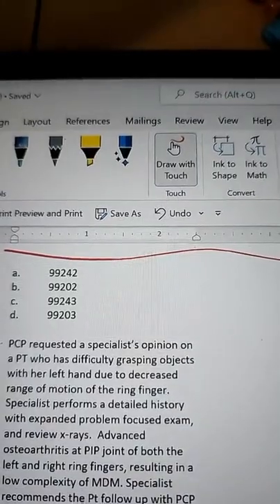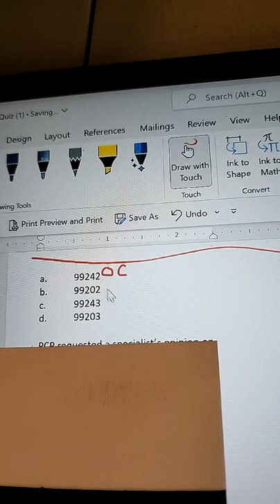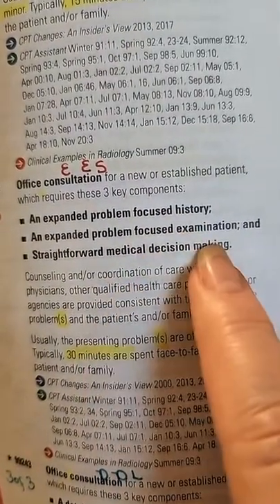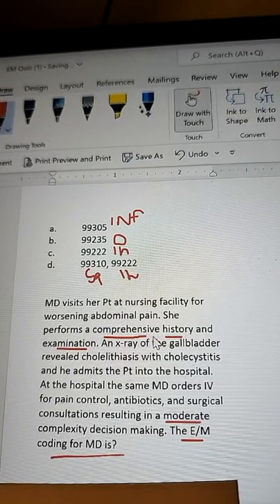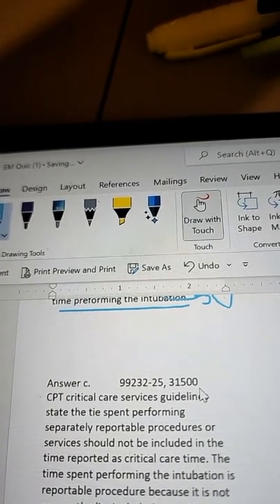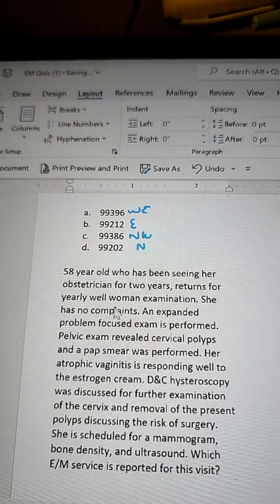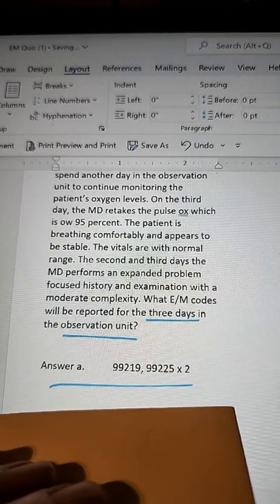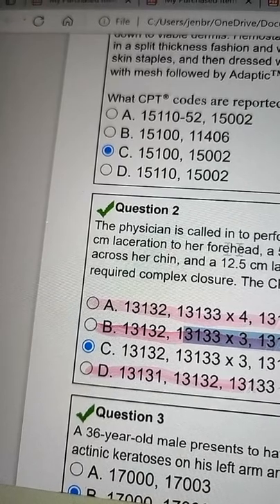REPEAT LIVE 7-13 Adverse Effect vs Toxic Effect & Intubation & Lacerations coding scenarios CPC Prep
I have a ton of TikTok vids on what to expect for CPC and what strategies will help. I also mentor for free. I do daily LIVES for q & a ton on TikTok. 60 sec vids on how too. Come join us. Just search key terms CPC, you will find me. Same profile pic.